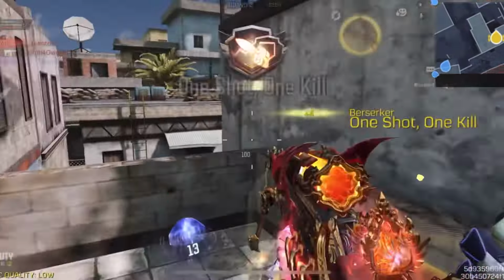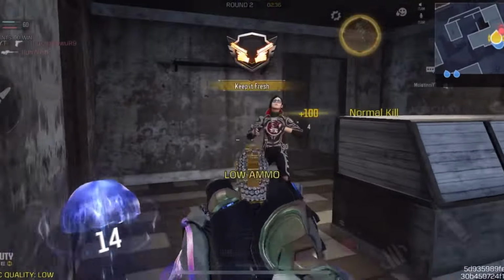Why Frontline and TDM Are TERRIBLE For CODM Ranked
Discussing the viability of frontline and tdm in CODM